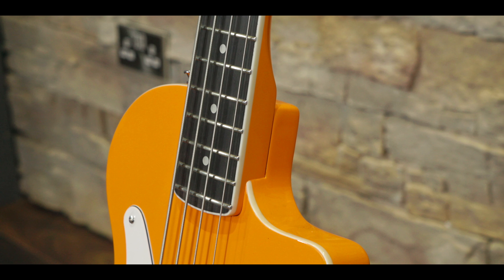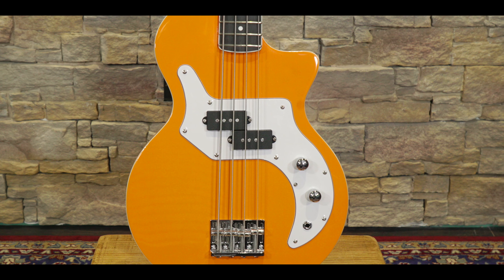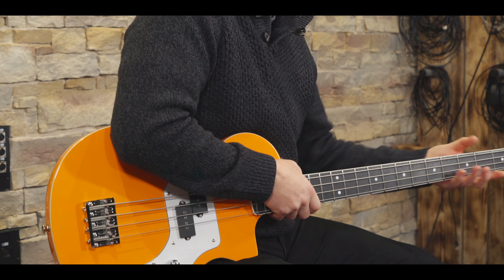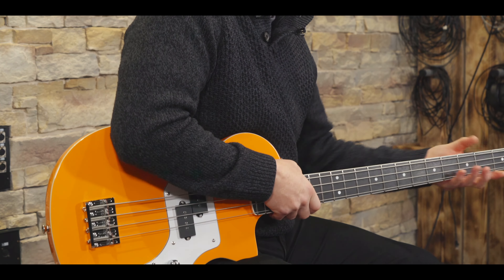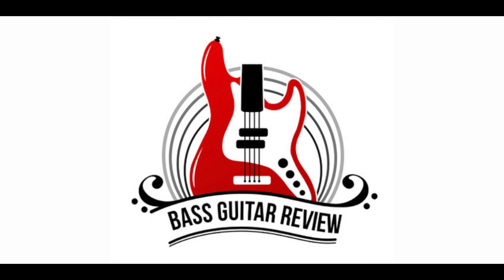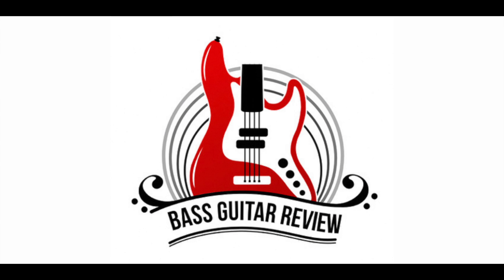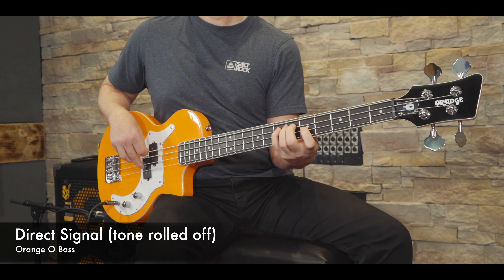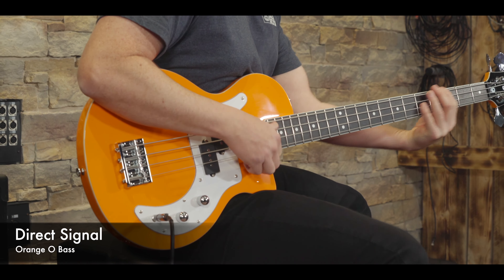Orange O Bass // Full Review & Demo...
@BassGuitarReview takes a look at an Orange O bass. Filmed at Cube Studios (Cornwall), January 2023.

00:33 - Introduction
03:50 - Sound Demo 01
04:18 - Sound Demo 02
04:47 - Sound Demo 03
05:20 - Sound Demo 04
05:55 - Thoughts & Conclusions

Also, check out our sister channels (and share with your band-mates!) covering Drums & Acoustic Guitar:
Drums - @DrummersReview
Acoustic Guitar - @AcousticReview